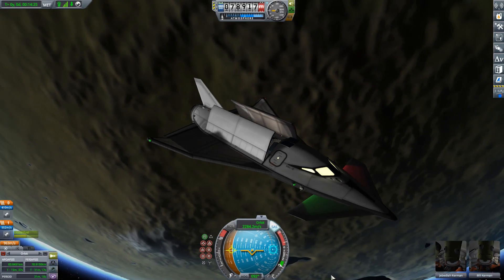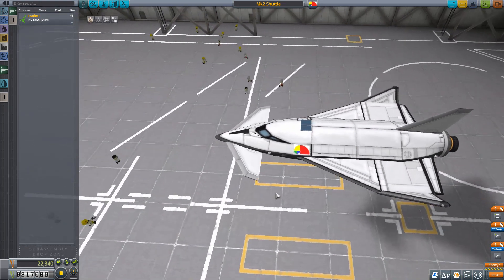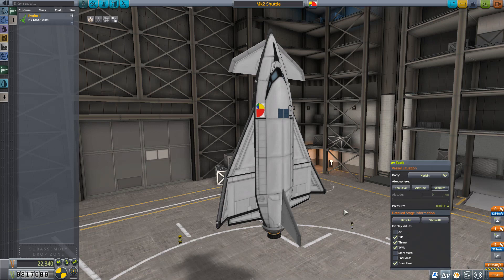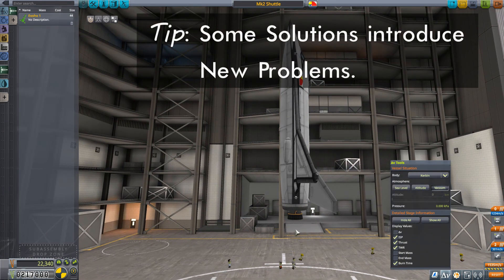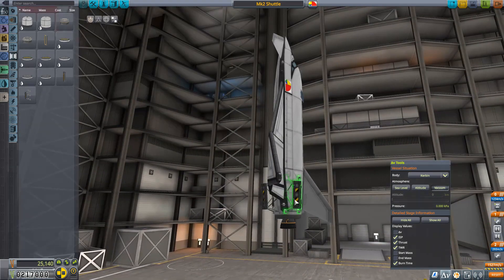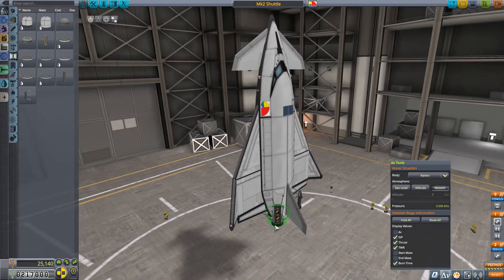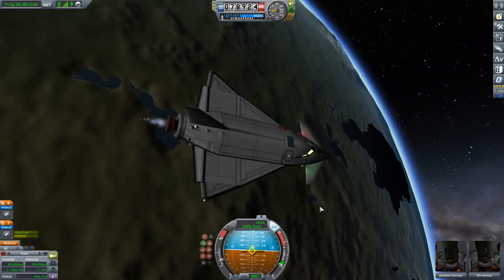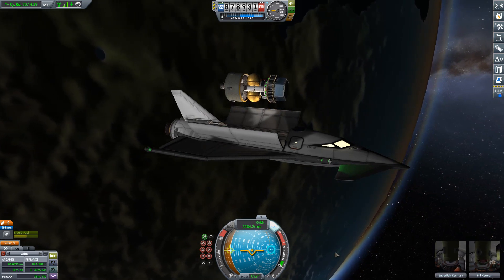How to Build a Simple Shuttle Lifter | KSP (Not) Beginner's Guide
How to build a simple booster to get your shuttle into orbit. (KSP 1.11.2)

0:00 - Introduction
3:45 - Booster Placement
6:22 - Looking at CoL
7:42 - Balancing Thrust
10:01 - Tweaking Boosters
13:01 - Getting to Orbit